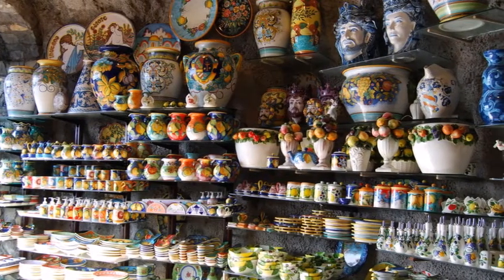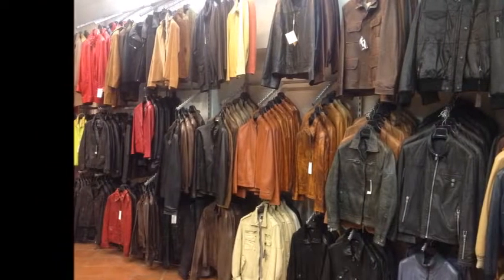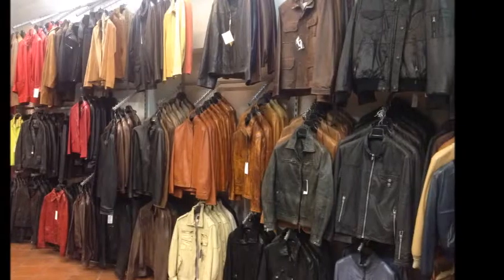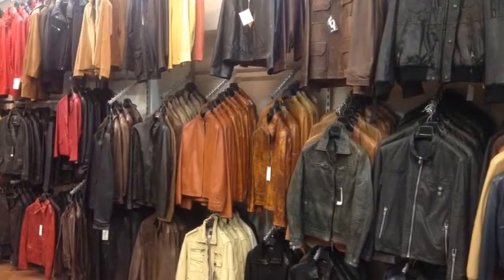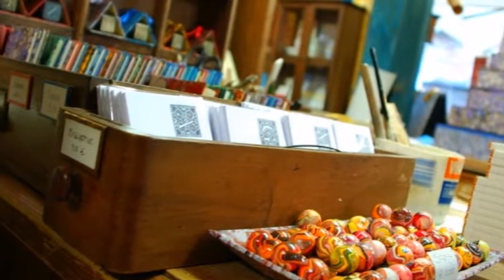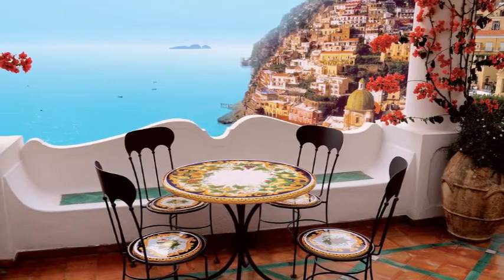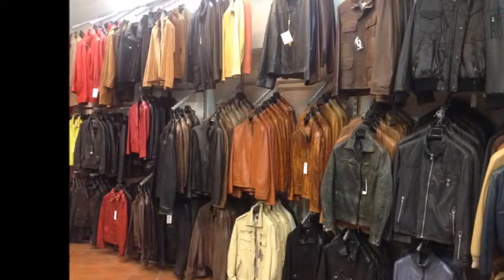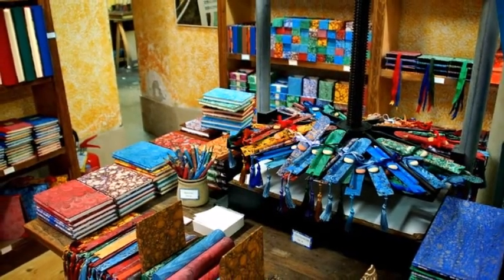What to Buy in Italy!